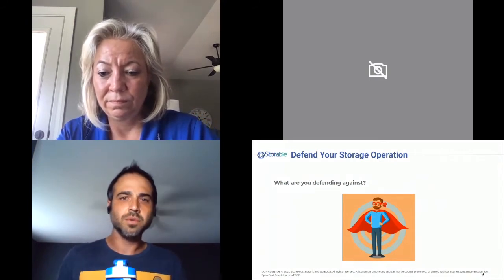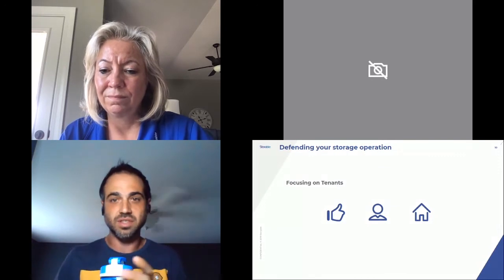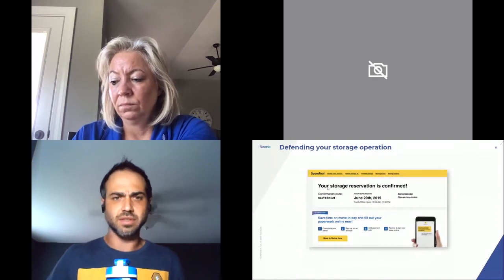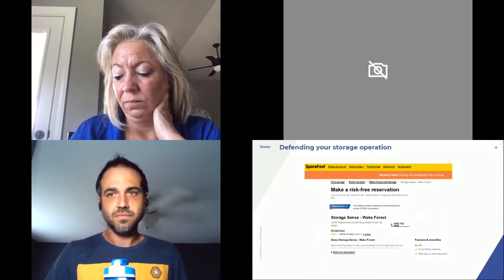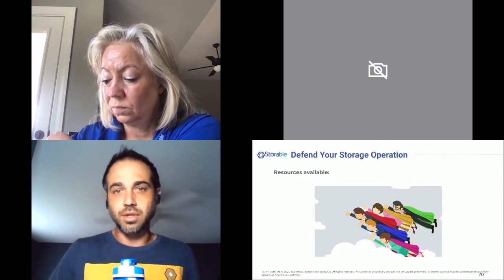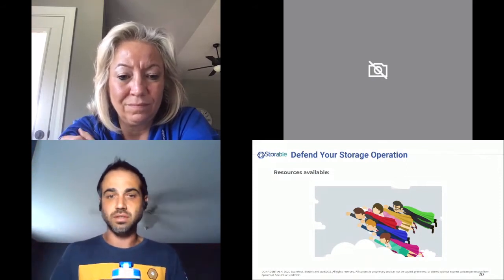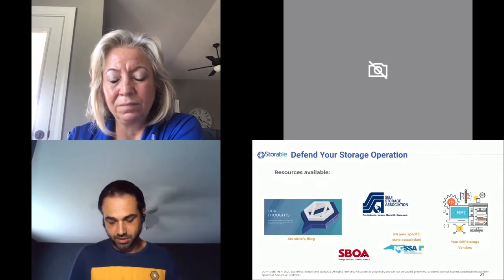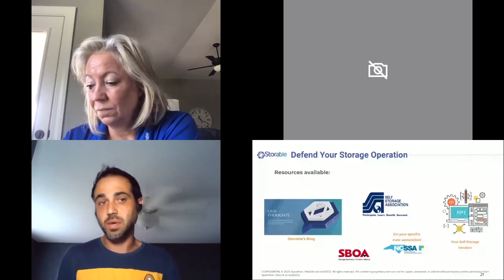Defending Your Storage Operation